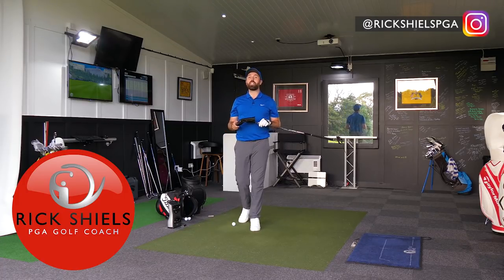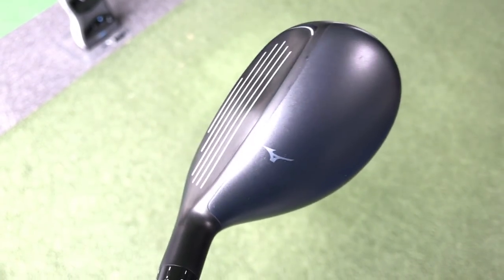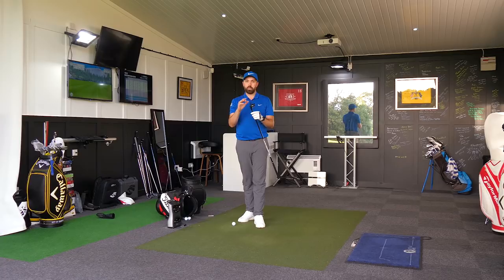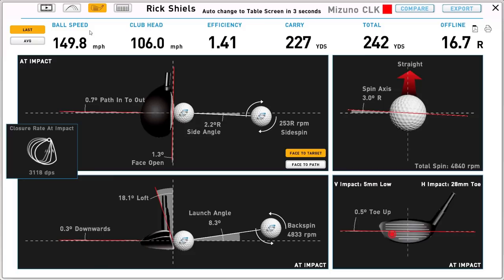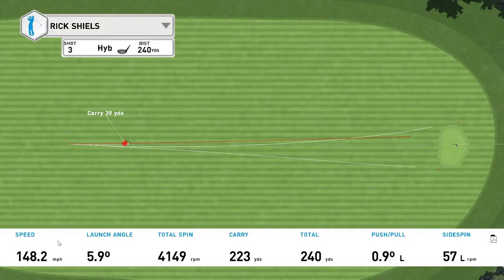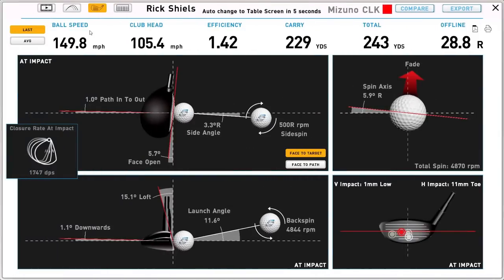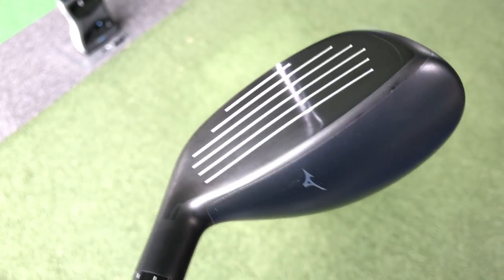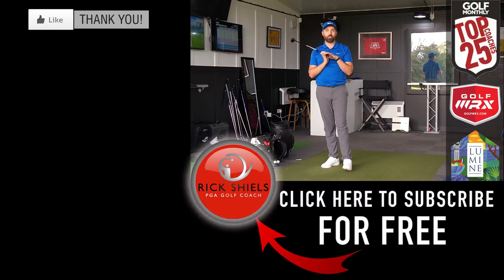NEW MIZUNO CLK GOLF HYBRID REVIEW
MIZUNO CLK GOLF HYBRID REVIEW